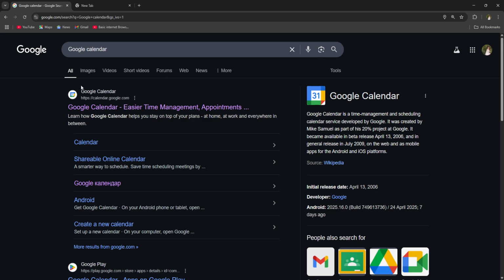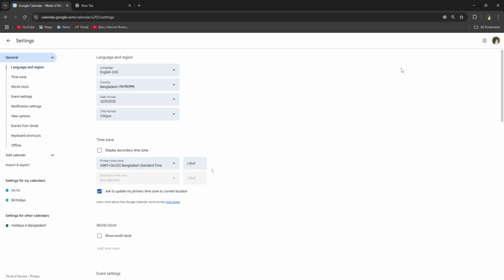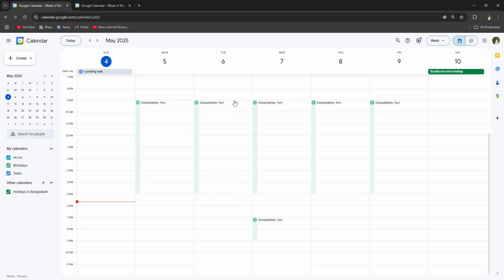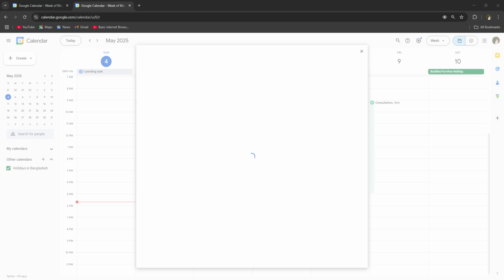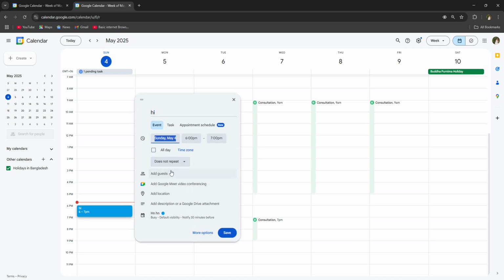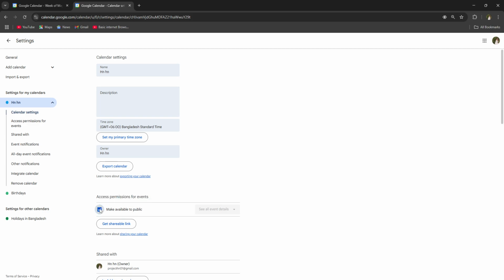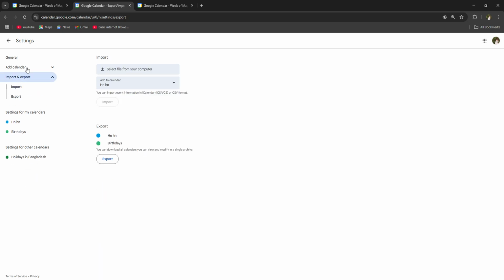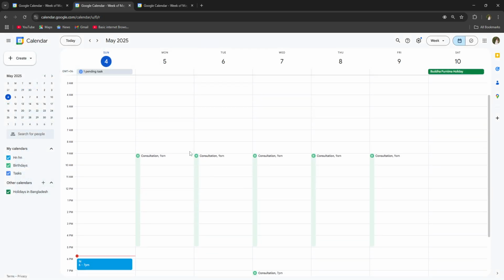How To Share Google Calendar - 2025 - (Step by Step)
In this video, you’ll learn how to share Google Calendar with others quickly and easily. Whether you want to share your calendar with family, friends, or coworkers, this step-by-step tutorial covers all the settings you need to know. Stay organized and keep everyone on the same page with Google Calendar sharing!